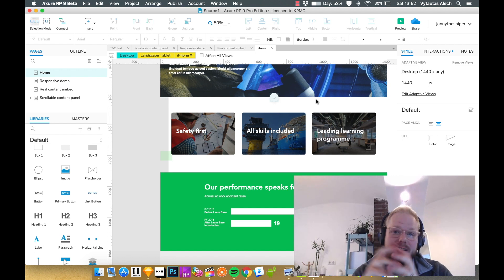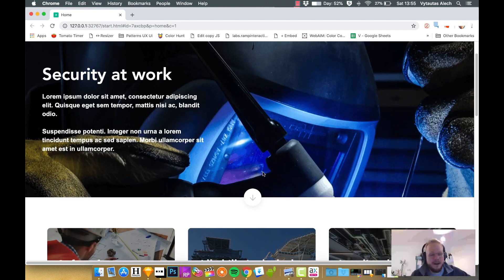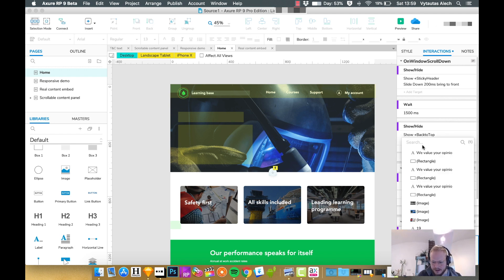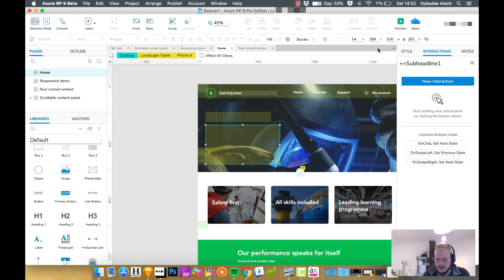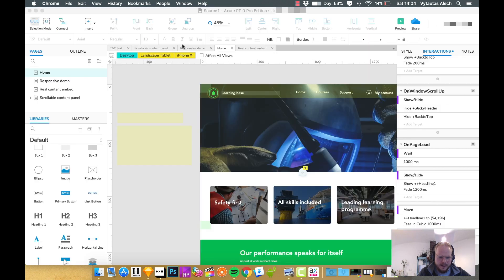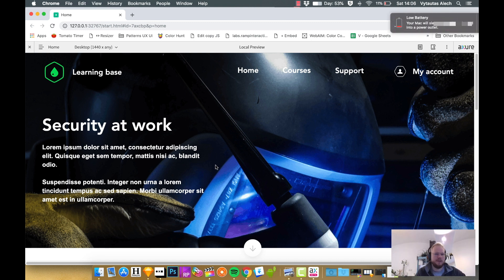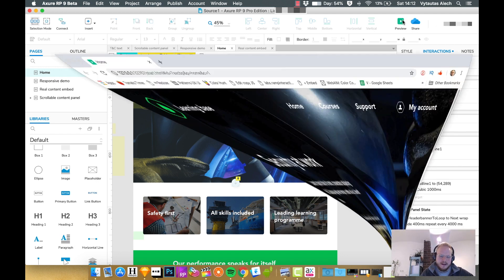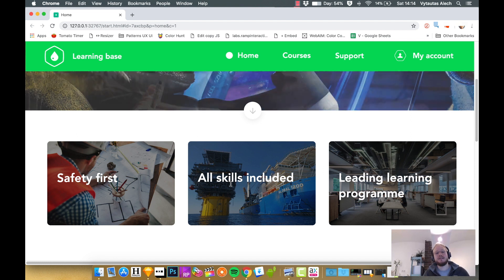Animation pt1: Text and Hero Banner Transitions | Axure RP: Noob to Master Ep17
Session #17: Animation pt1 - Text and Hero Banner transitions

In this session I'll walk you through key methods to animate 2 things: headlines and other text components as well as show you how to design automatic hero banner with looping endlessly background imagery.